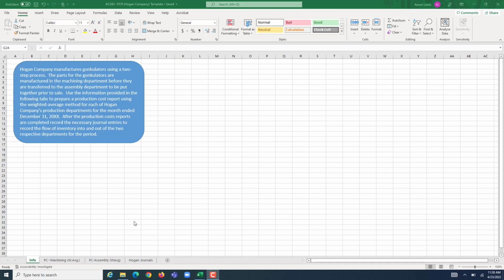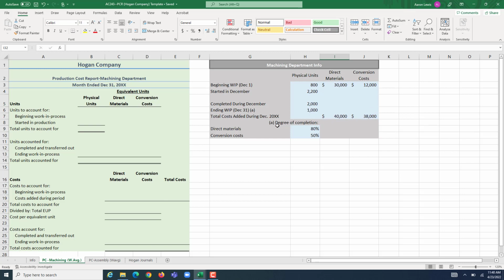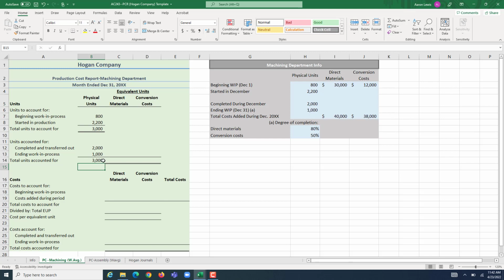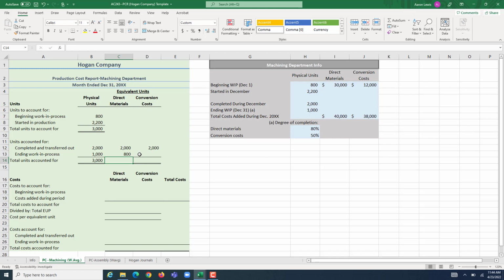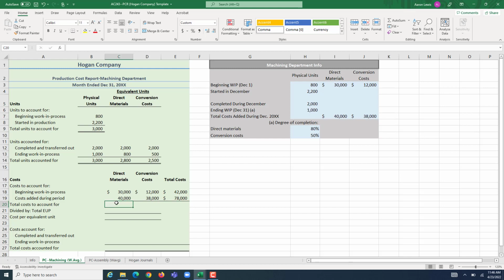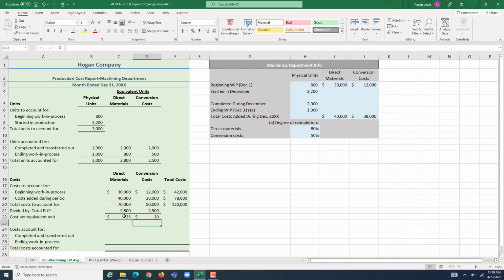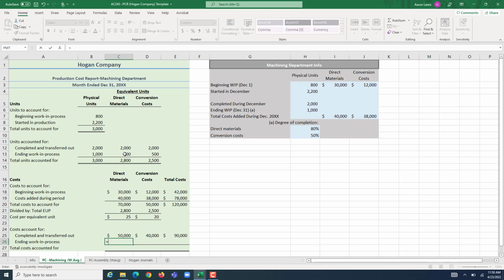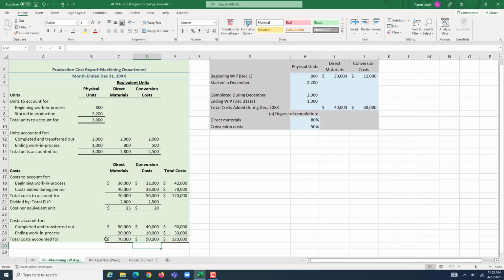AC243 Chapter 17 Example Problem--Hogan Company (Part One--Machining Department)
Example problem which displays the creation of a production costing report for the initial phase of production using the AVCO method.